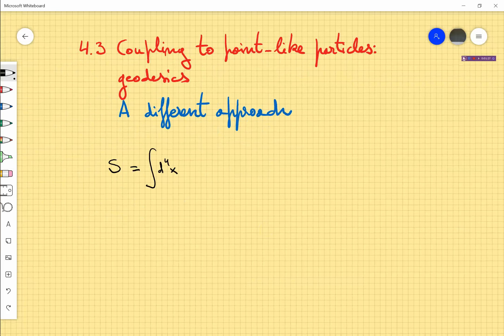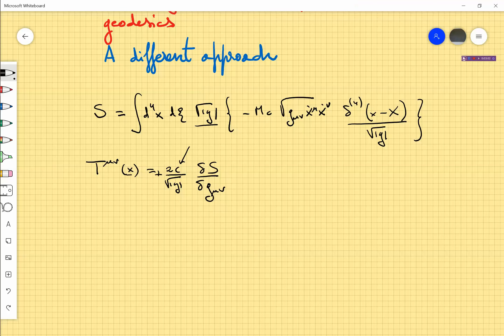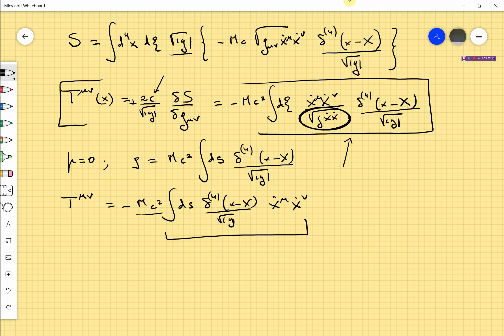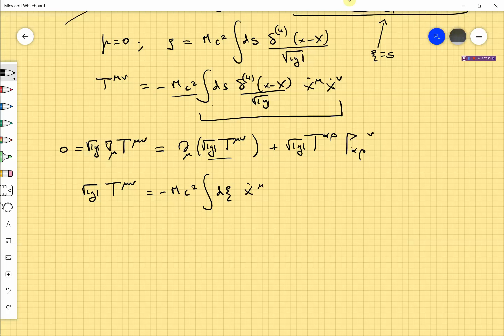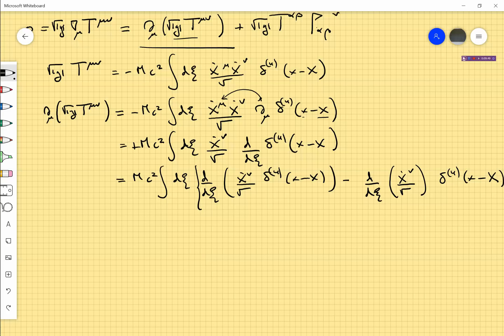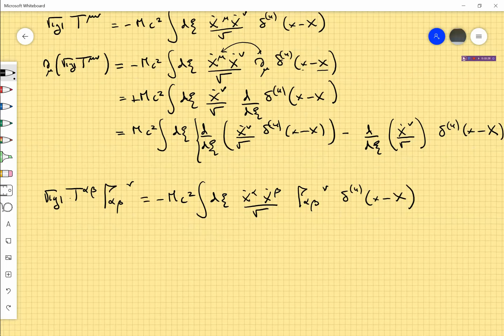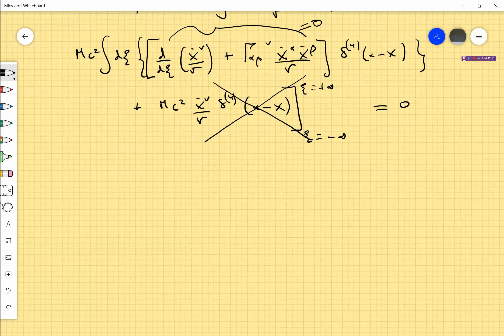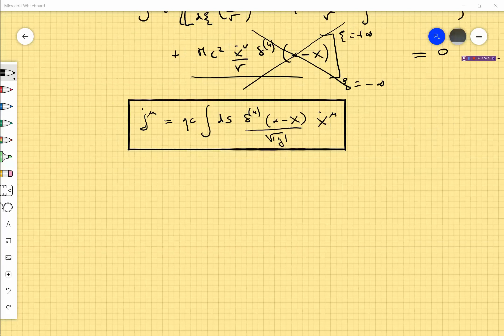4 3 1 Coupling To Point Particles 2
The coupling of test particles to gravity, part two of two. This video if part of the fourth lecture of the Master Course on General Relativity.